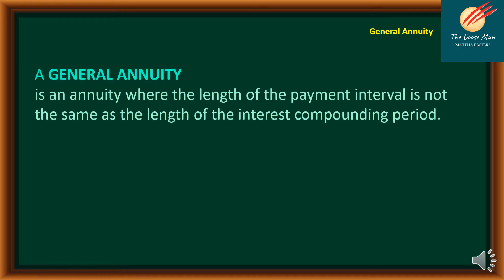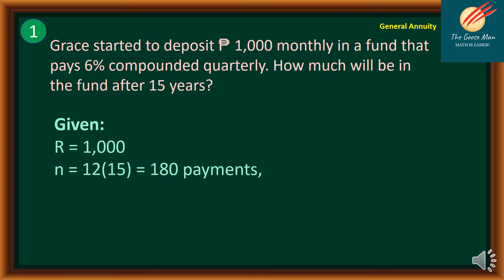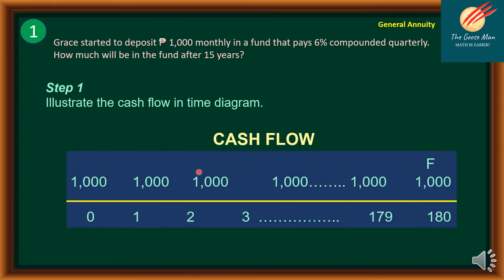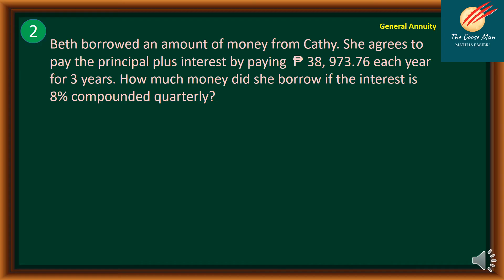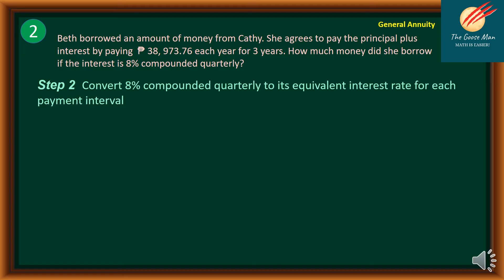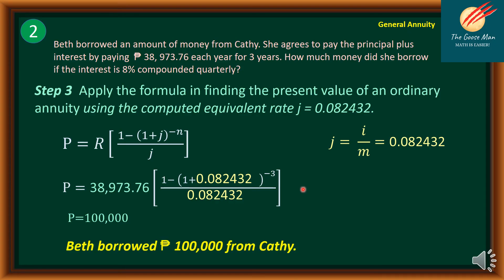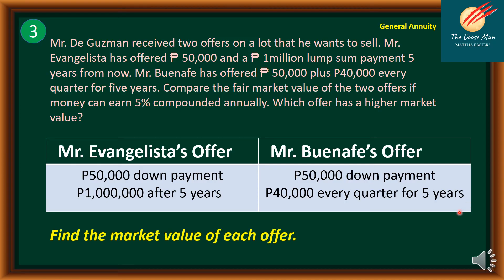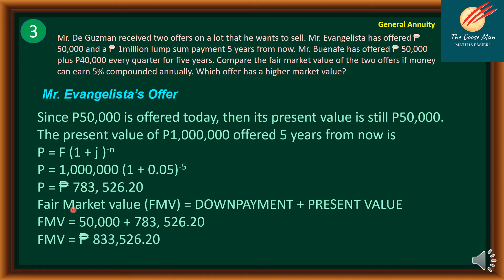3 Steps in Solving General Annuity: Grade 11 General Mathematics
Our topic is about 3 Steps in Solving General Annuity: Grade 11 General Mathematics. At the end of the lesson, the learner will be able to:
-  Illustrate general annuities
-  Find the future and present values of general annuities and compute the periodic payment of a general annuity
- Calculate the fair market value of a cash flow stream that includes an annuity.
determine the fair market value,
Looking to secure your financial future? Our General Annuity Tutorial video is the perfect resource for you! In this comprehensive guide, our expert SEO team will walk you through everything you need to know about general annuities, from how they work to how you can maximize your returns.

With easy-to-follow explanations and real-world examples, you'll learn how to make informed decisions about your financial planning and retirement. Plus, our expert tips and tricks will help you take advantage of the latest trends in annuities, ensuring that you stay ahead of the curve.

Whether you're a seasoned investor or just getting started, our General Annuity Tutorial video has something for everyone. So why wait? Click the link and start planning for your future today!
Here are the links for other annuities lessons